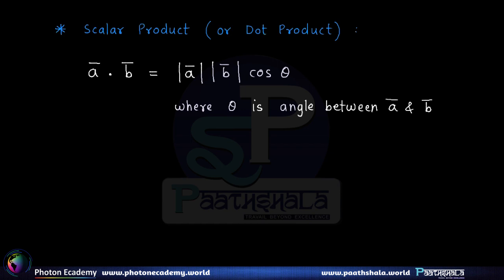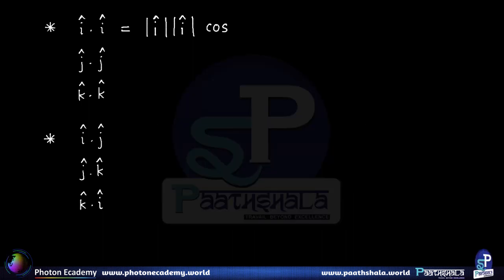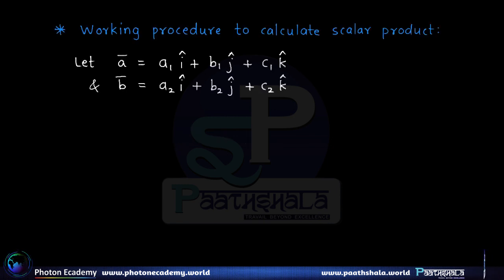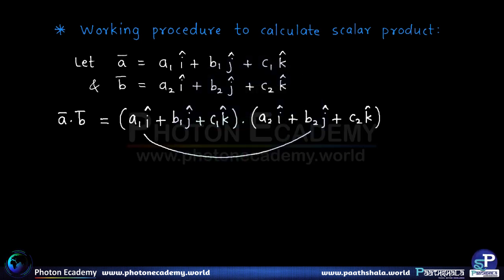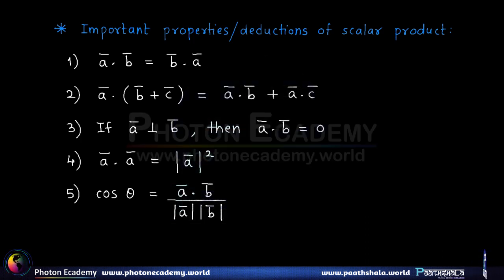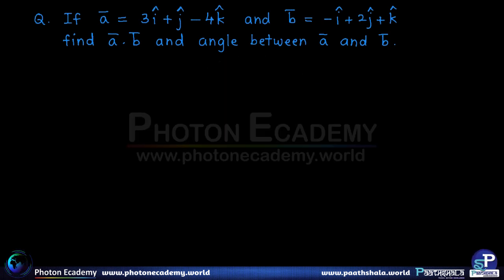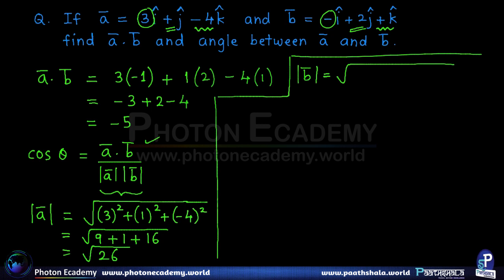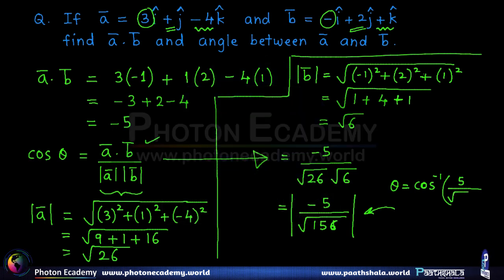Vectors 05 Scalar Product | SBM sir